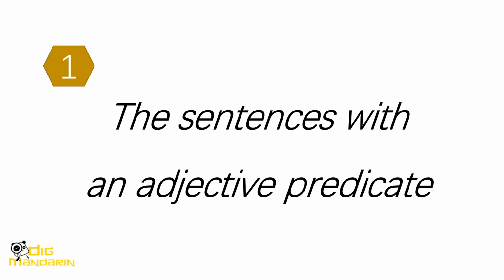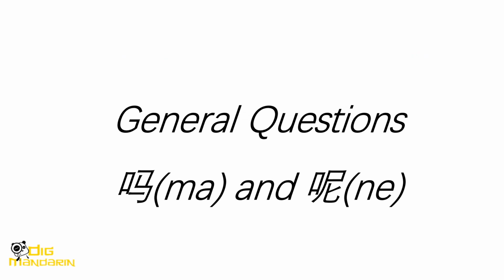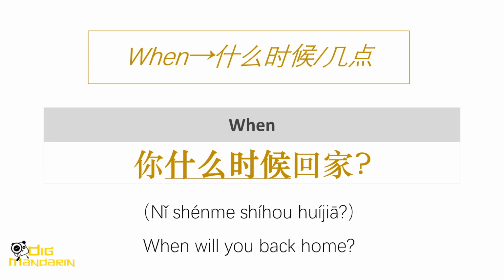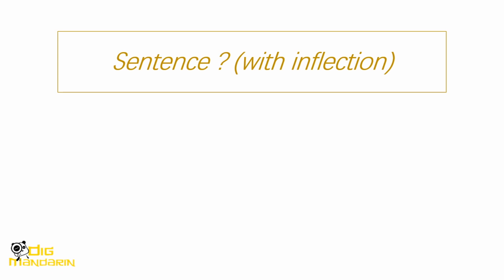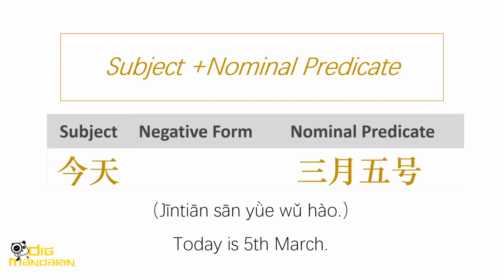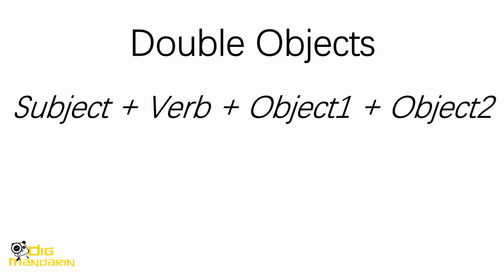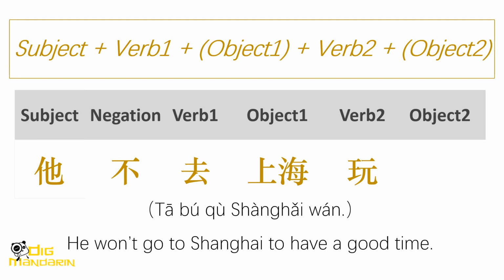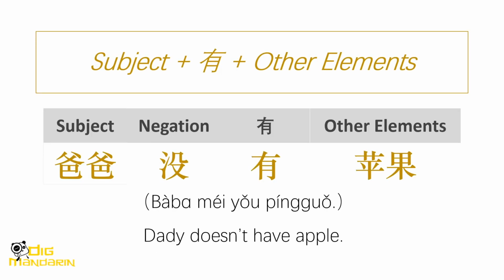The Basic Chinese Sentence Structure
The main characteristic of Chinese sentence is that it lacks of morphological changes in person, tense, gender, number, and case in the strict sense. The sentence order is very important to convey different grammatical meanings.